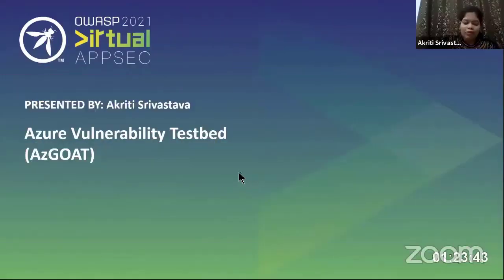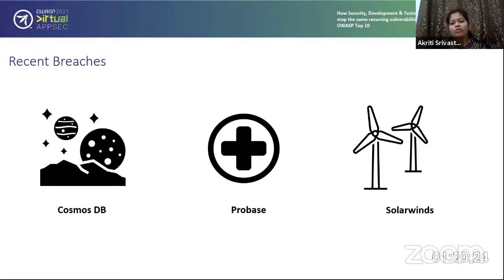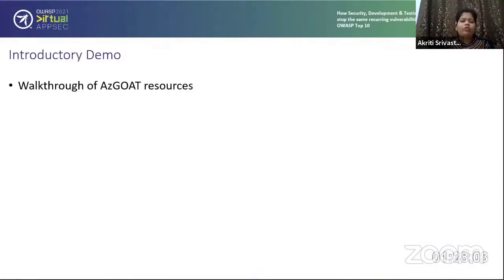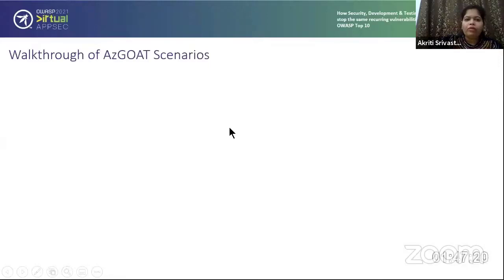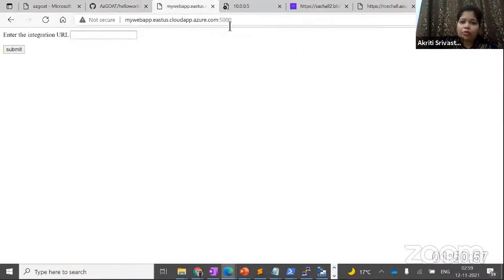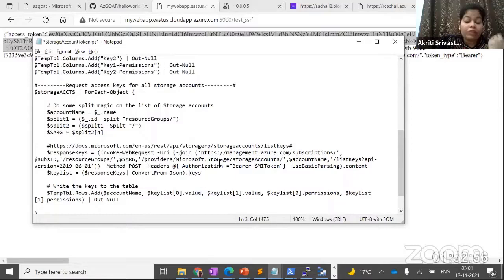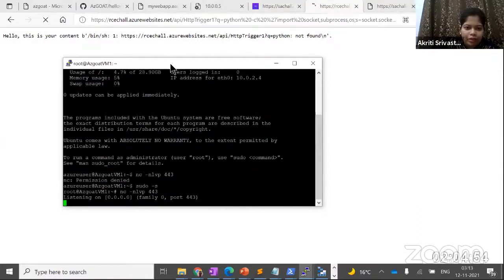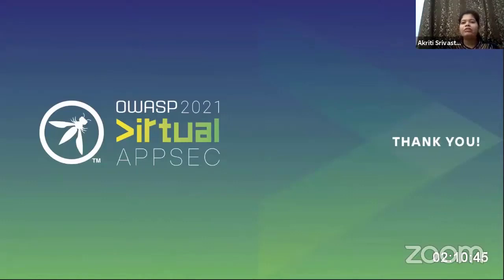Azure Vulnerability Testbed (AzGOAT) - Akriti Srivastava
Speaker
Akriti Srivastava
Adobe Systems

Description
With increased popularity of Azure in most of the organizations and less security awareness of customers, the attack surface of applications and services hosted on Azure platforms is getting magnified. Thus, it is a necessity to understand and harden the attack surfaces on Azure Platform.
As there exists very less literature on Azure security research, we have developed our lab which helps the organization to understand how the attackers leverage attack on the applications and services running on Azure platforms and consequently aids to design a solution to decrease the threats.

Explore how the AzGOAT assists product team to understand the security concerns affecting the Azure Environment, create secure designs, write more secure codes, harden the required configurations, and consequently minimized the threat to Azure environment. AzGOAT is regularly updated with newly discovered attack scenarios (either discovered by our research or other researchers).